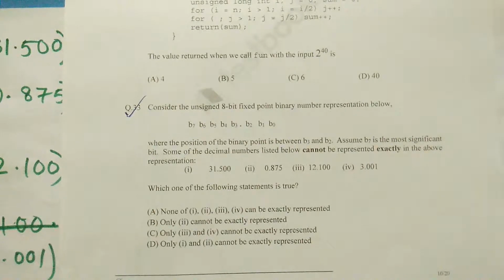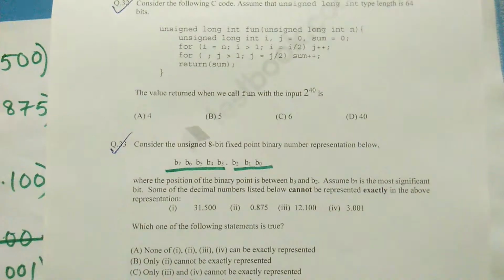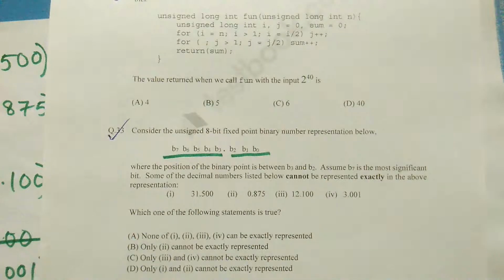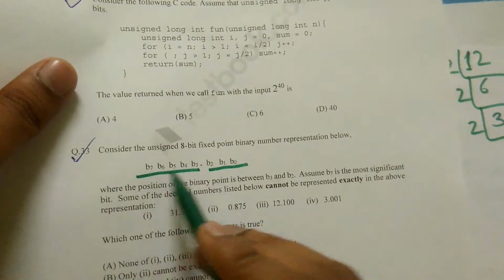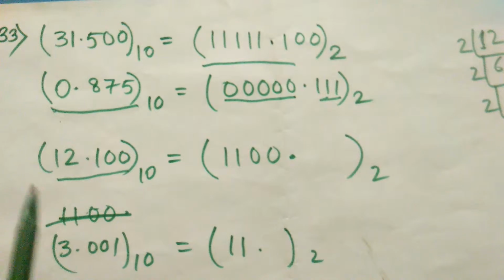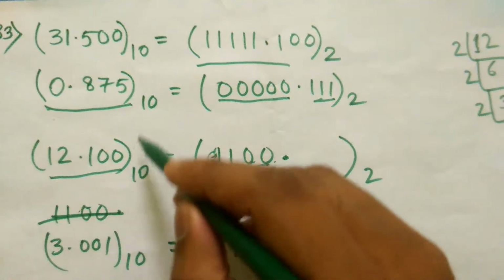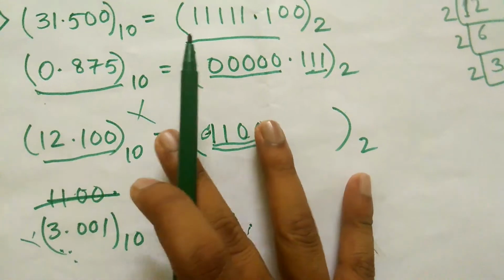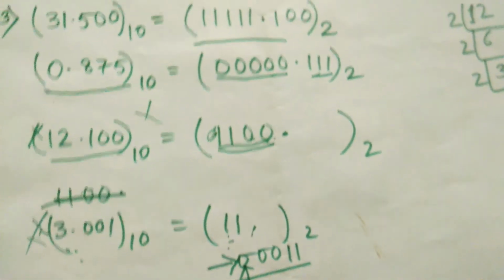GATE 2018 Solved Questions | Computer Science & IT | Question 33